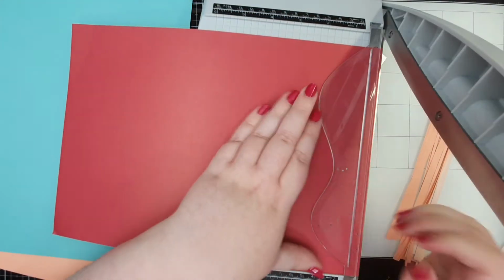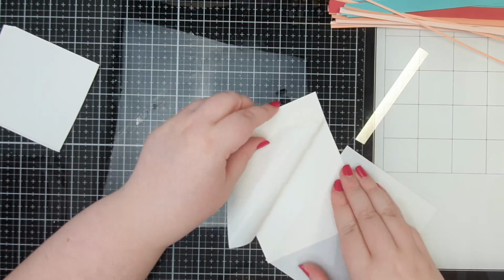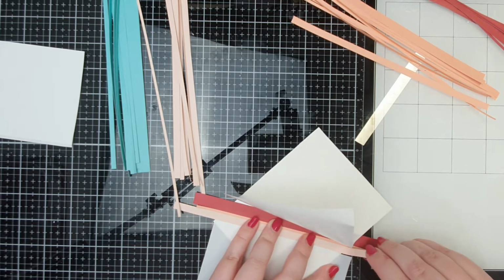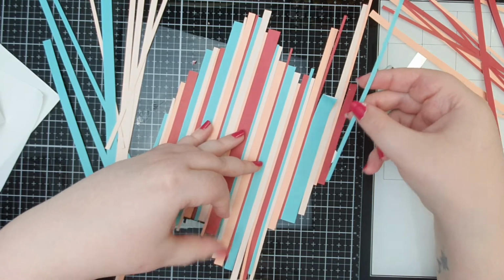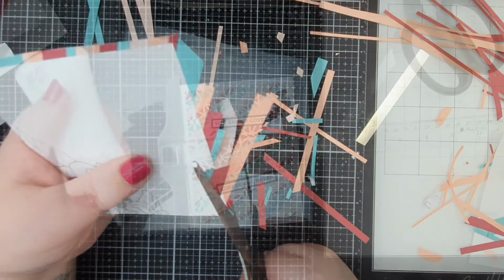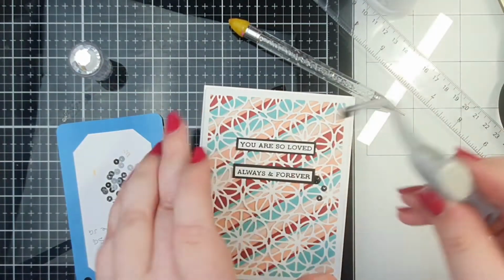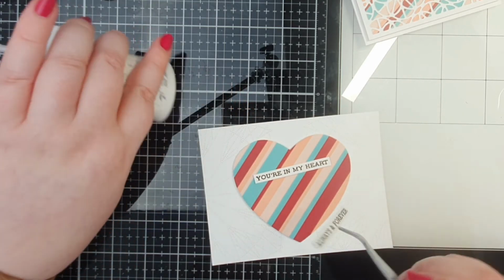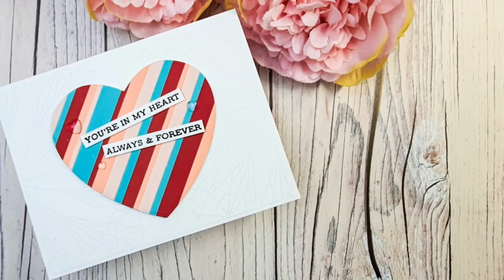Strippin' It Up for Valentine's Day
Today I'm stripping it up to make two Valentine's Day cards for the TeamTinyLoveHop ❤

It really does mean so much to me.

• Gemini Junior Accessories Clear Cutting Plate 6in x 8.9in

• Silhouette Cameo Cutting Mat Carrier Sheet 12in x 12in for Cameo Machines

*Affiliate links are used, where available; this means that I may get a small commission if you purchase using one of these links, at no extra cost at all to yourself.
A huge thank you goes to anyone who does purchase using my links, it is so highly appreciated. ❤